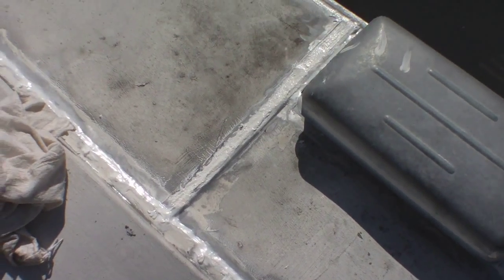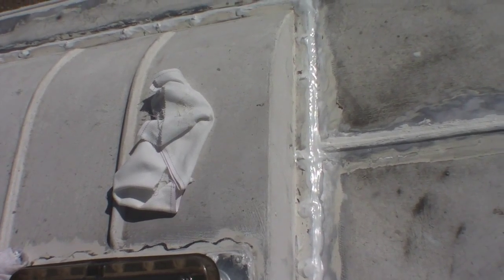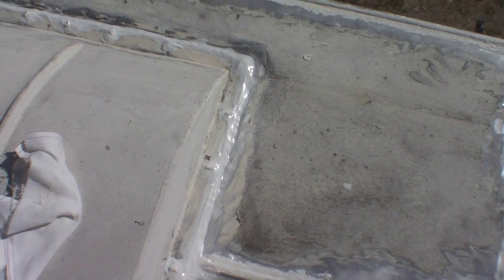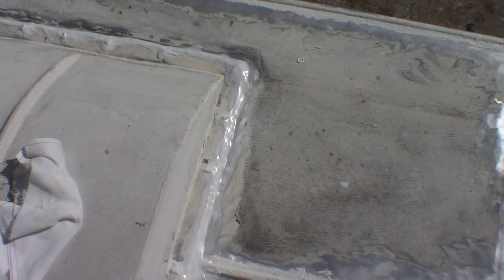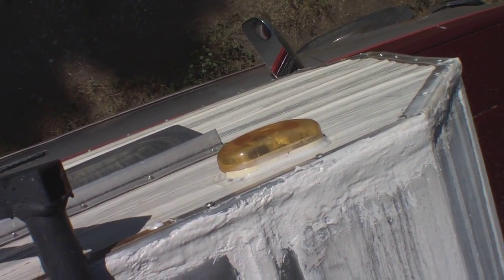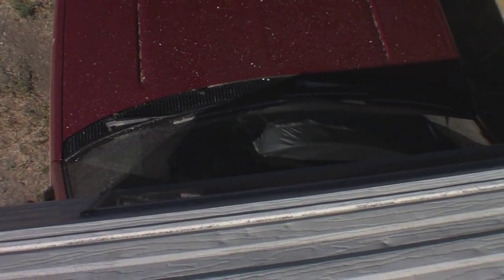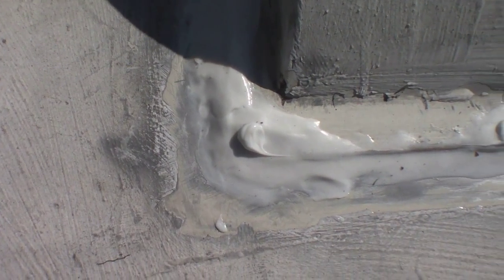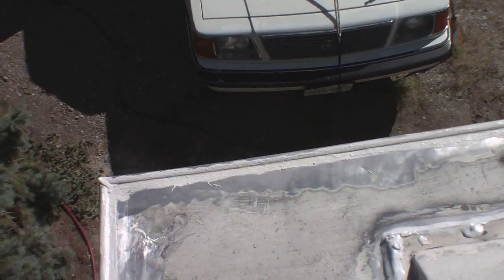RV Repair - DIY - Tricks of the Trade - Metal Roofs & Moulding Repair PT. 4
The finished job. A bit rushed, but done. This is part 4 of 4 vids on this job.